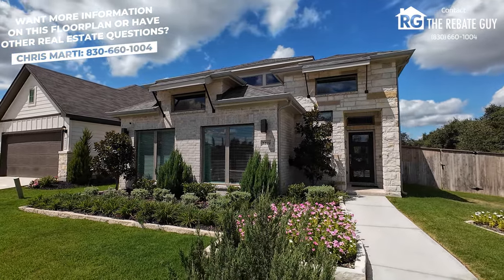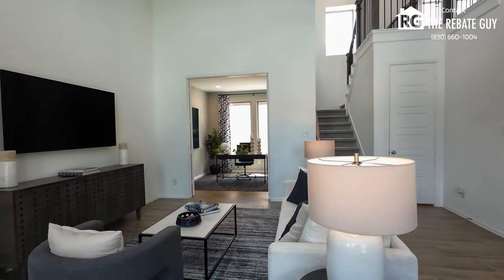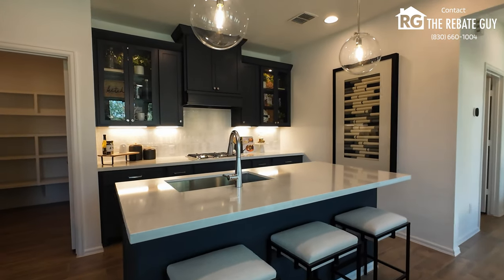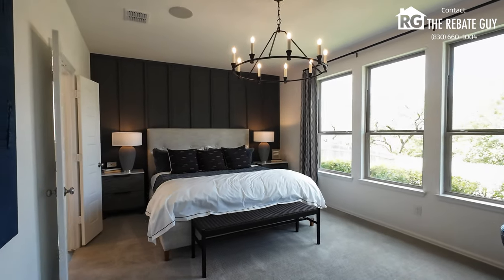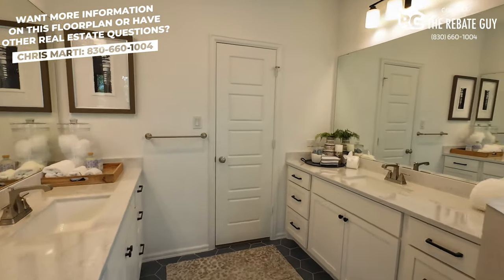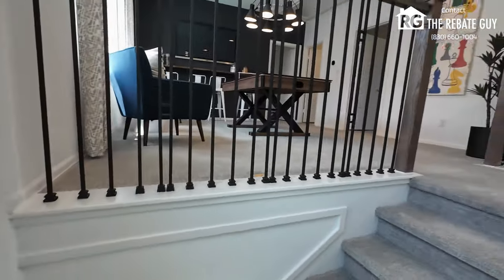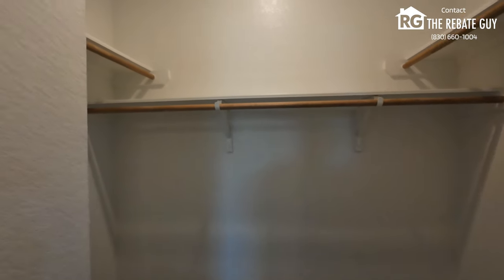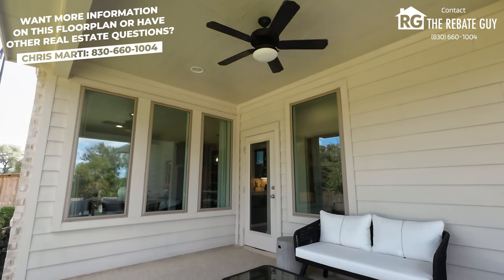Perry Homes 2332W - 40' Lot | Floor Plan Tour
The Perry Homes 2332W floor plan is a two-story home with 2,332 square feet. It features 3 bedrooms, 2.5 bathrooms, and a two-car garage. Key highlights include a two-story family room, a kitchen with an island and walk-in pantry, a main-floor primary suite with a spacious bath and walk-in closet, a game room upstairs, and a covered patio​.